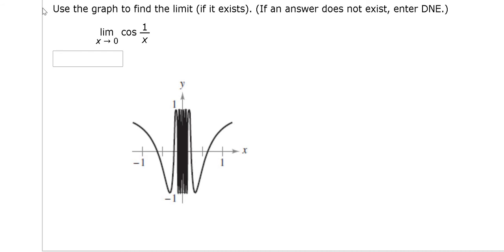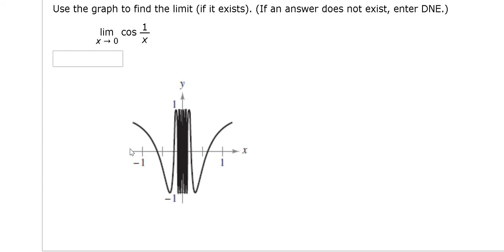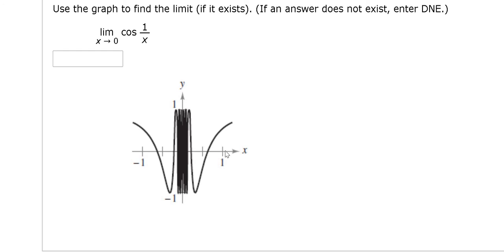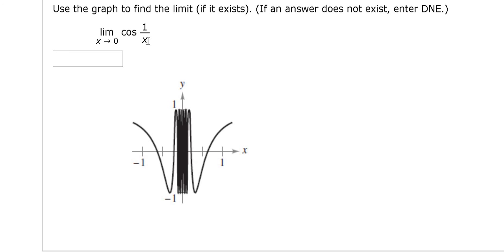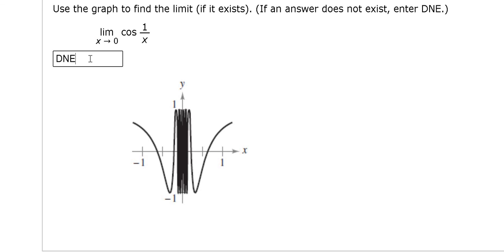Calculus Limit of cos(1/x) from the Graph